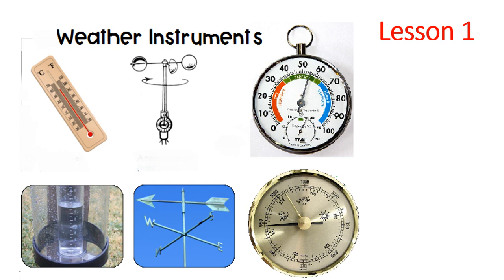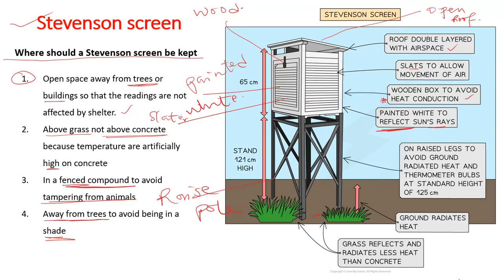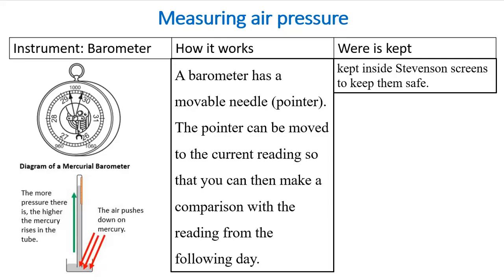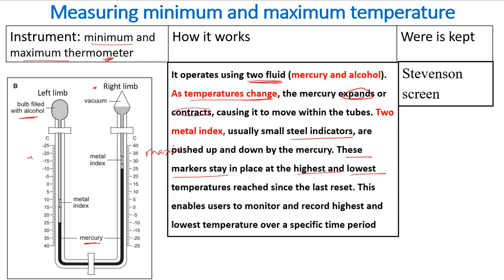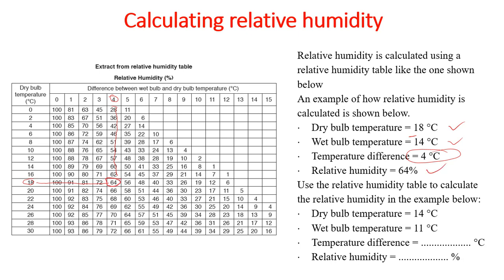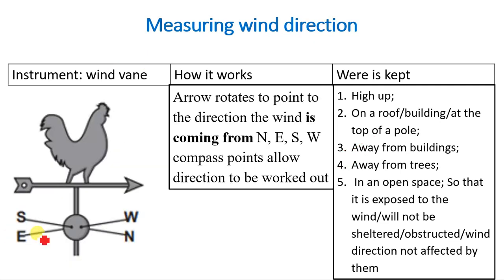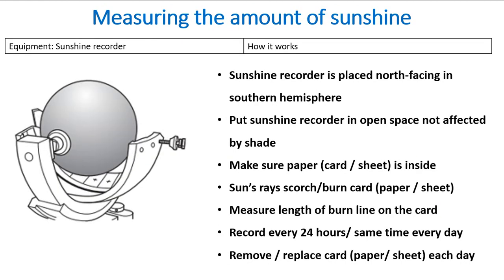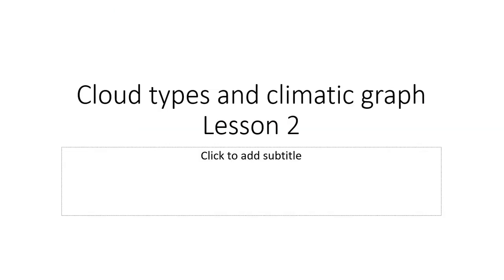IGCSE geography weather instrument lesson 1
In this lesson, you will learn all the various weather instrument and how it works including the Stevenson screen, wind vane, barometer, minimum and maximum thermometer, how to calculate relative humidity, etc.